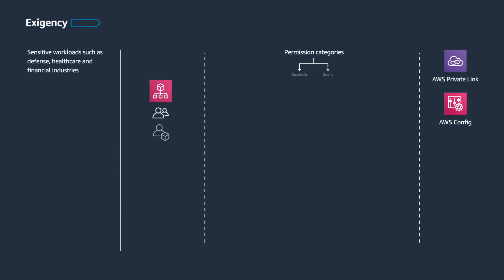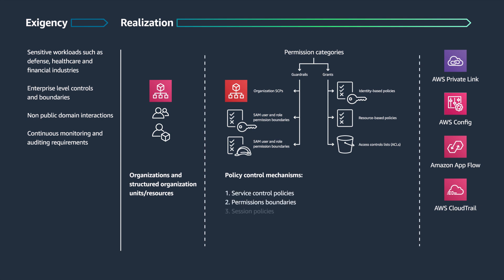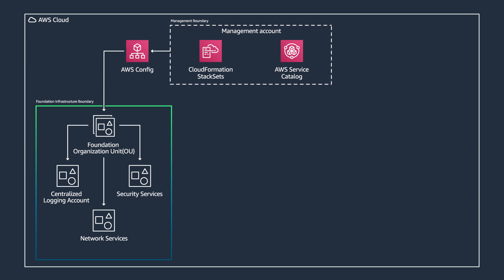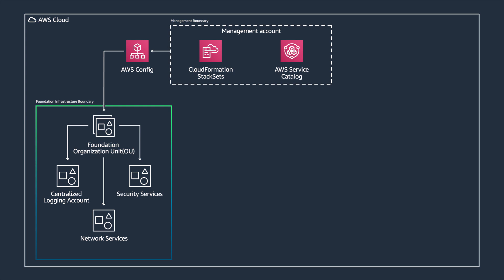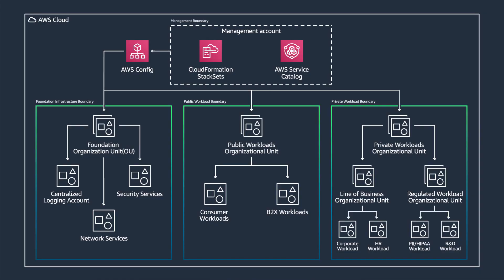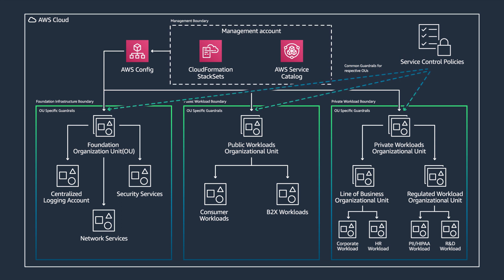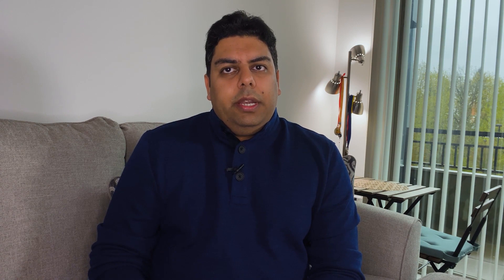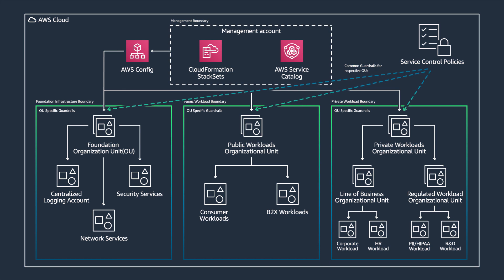Back to Basics: Patterns for Governing Account Strategies for Non-Public Workloads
The cloud has fundamentally changed the way modern IT workloads and applications are designed and developed via on-demand availability of resources delivered through internet. However, there are certain niche use cases that still have the inherent requirement to be private and cannot be accessed over shared domains. These can range from security and defense workloads, workloads dealing with financial data, personal health workloads, and more. In this video, Akash explains some of the principles and patterns on how to architect for such private workloads on the cloud.

Additional Resources:
Governance Patterns to Manage Private Workloads through Cloud Operations Services blog post
AWS Organizations
AWS Control Tower
AWS PrivateLink
Amazon AppFlow